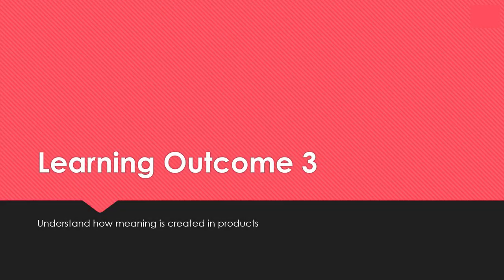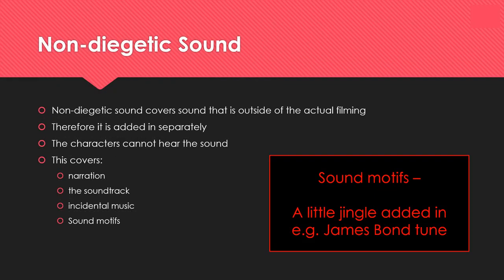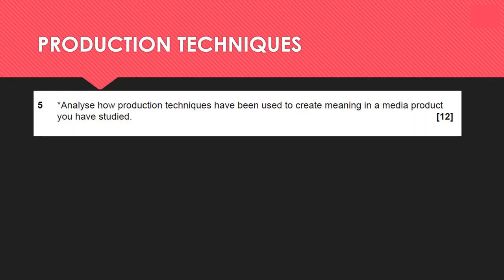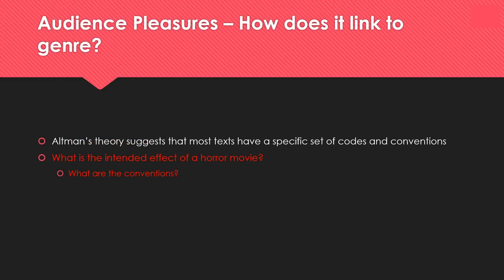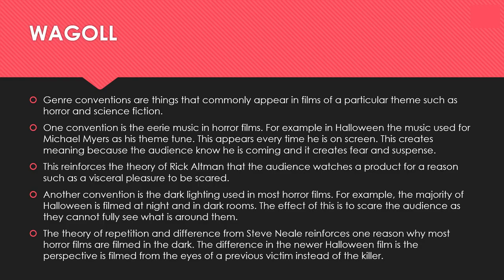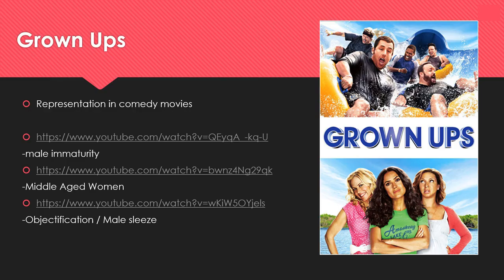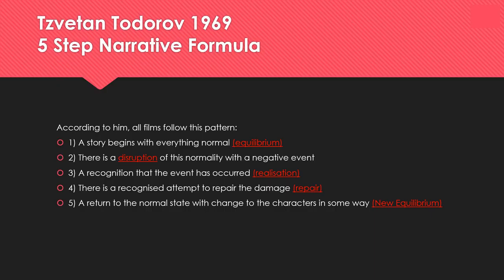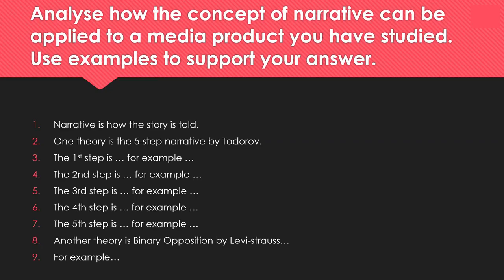OCR Digital Media Level 3 Unit 1 - Learning Outcome 3